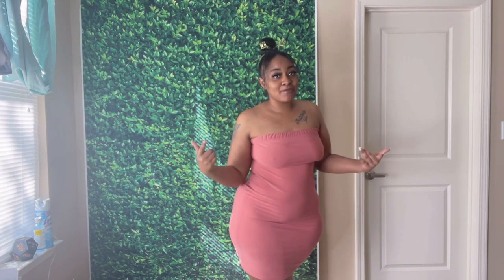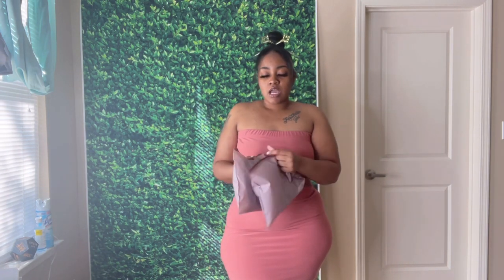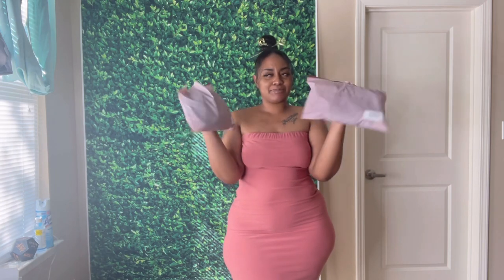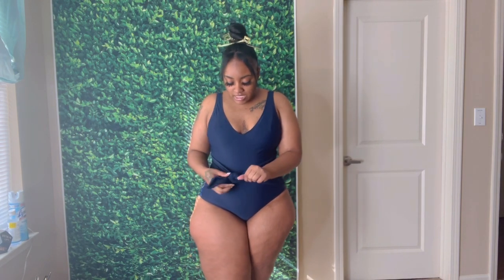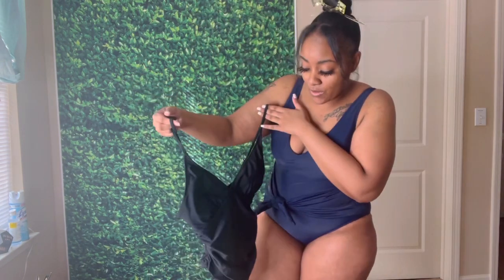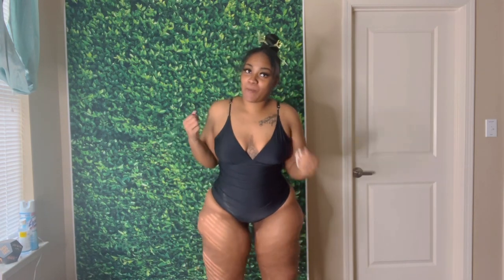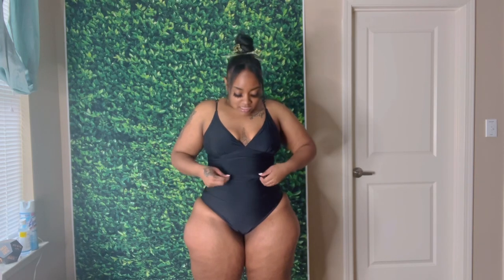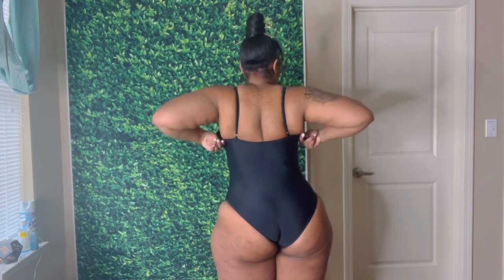Shapellx Swimsuit Try on Haul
Hello my YouTube Family welcome backkk I hope you enjoy this video today 🥰
Today I’m trying on some affordable shapewear for your everyday wear. They are seamless and comfortable to wear underneath your clothes and affordable for everyday people like us also great quality! Give this video a thumbs and a share with a friend

Business Pages email websites and phone number
 Home | The Daring Collection LLC.